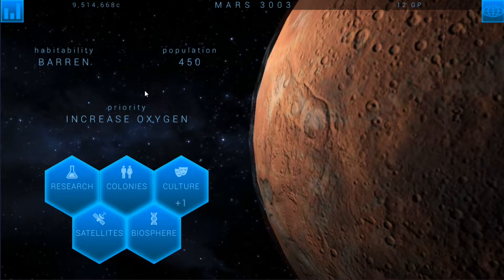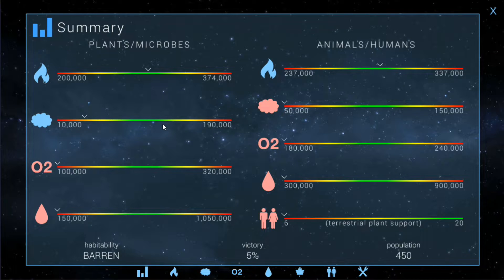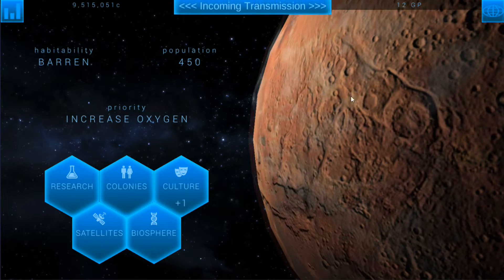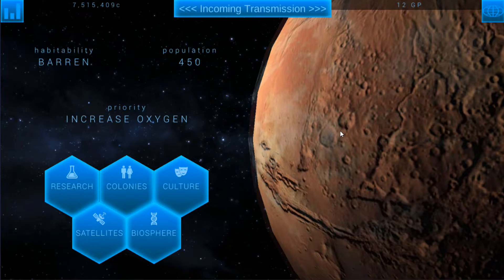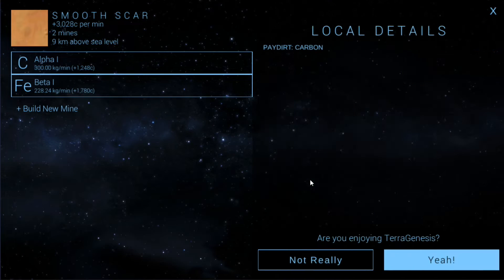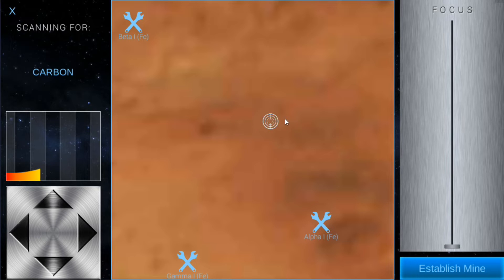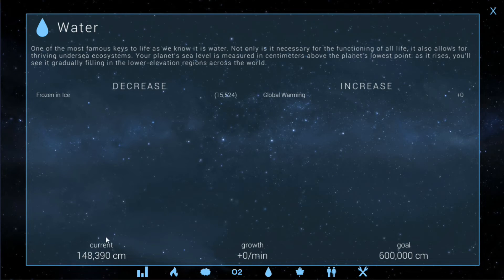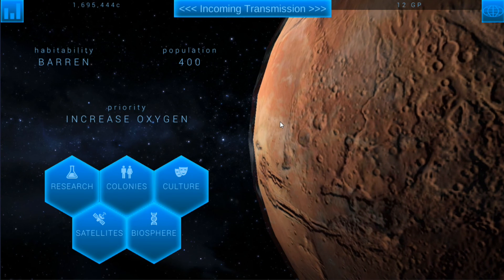TerraGenesis | Mars | Expert Difficulty/Biosphere | EP04